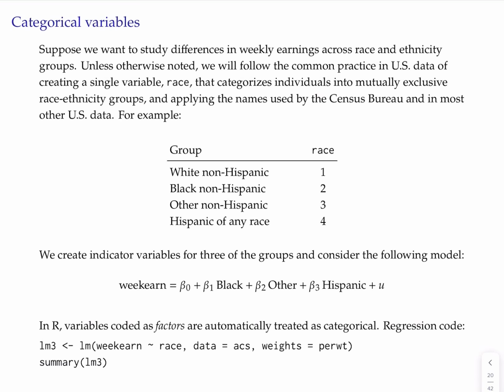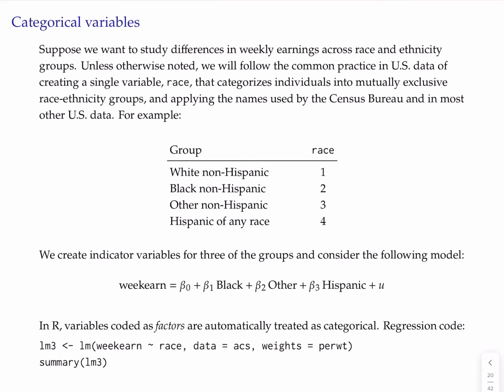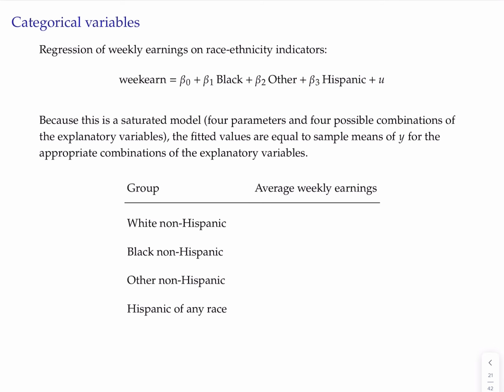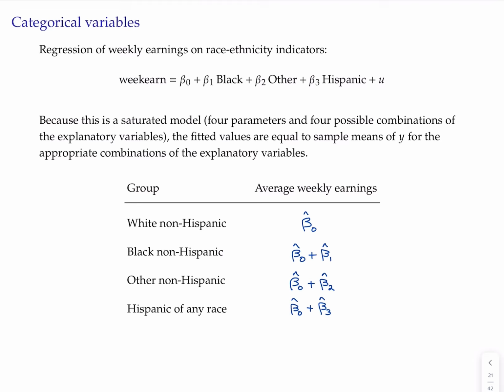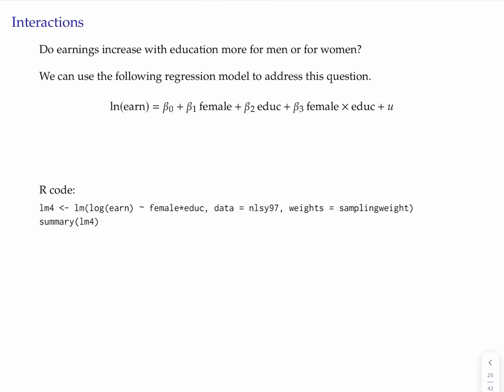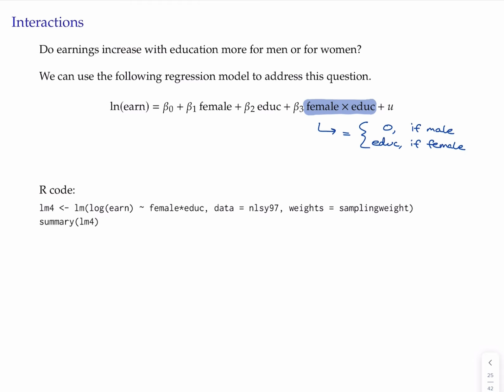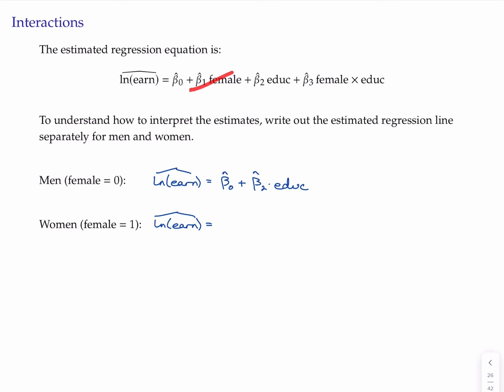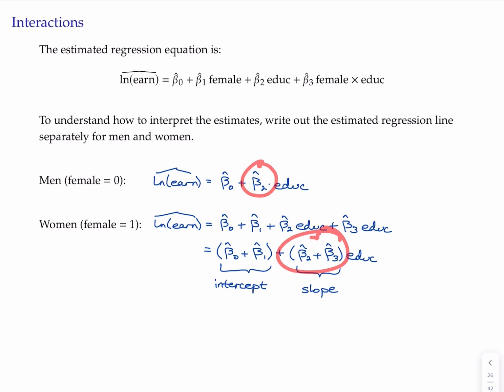Stats topic 7 video 4: Regression with categorical variables and interactions